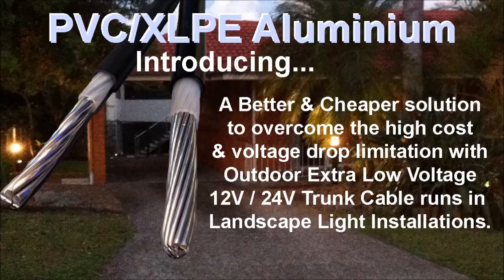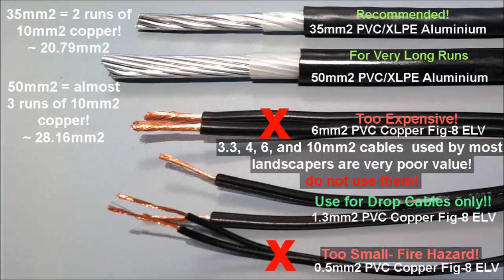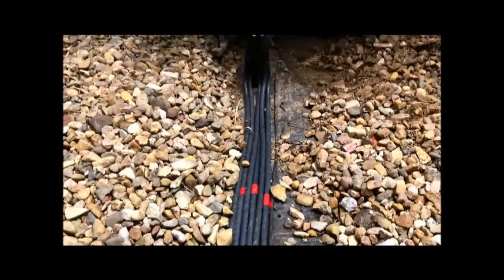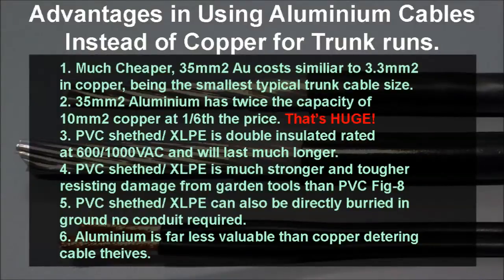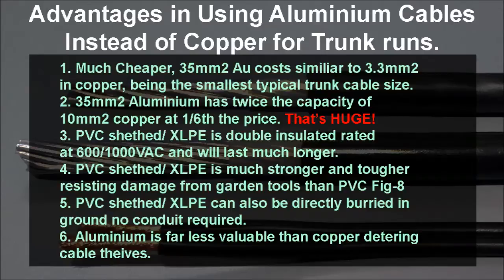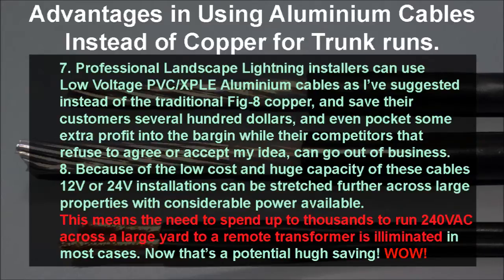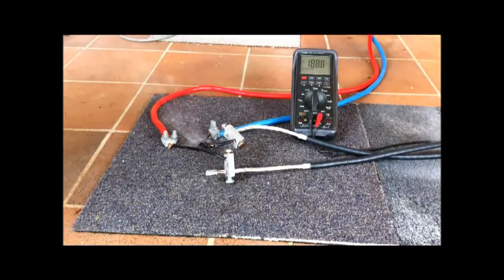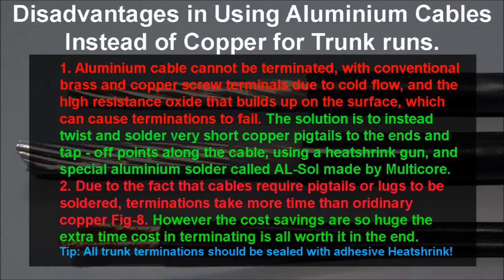Saving Money On Trunk Cable runs in 12V / 24V Landscape Light Installations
This is my solution, on how to cut the high cost of the trunk cable runs in Extra Low Voltage Landscape Light Installations. To light up you're gardens can be an expensive project, as the ELV PVC copper Figure-8 cable required in the trunk runs out from the transformer to the remote garden beds and trees can be very expensive. How expensive? A typical modest installation for an average front yard could use 100meters of 10mm2 copper cable. This Cable typically costing $8/meter, which works out at $800 just for the trunk cabling alone. My solution is to use cheaper and higher capacity PVC/ XLPE Aluminum cables instead and save many hundreds even thousands of dollars. This makes an otherwise expensive project a lot cheaper and now more viable. The video is aimed at Professional landscape Light Installers and DIYers wanting to save money and get a market advantage. To terminate aluminum reliably you will need to solder the copper drop-off cables and pigtail the ends for termination to your transformer. The solder to use is AUL-SOL made by Multicore.